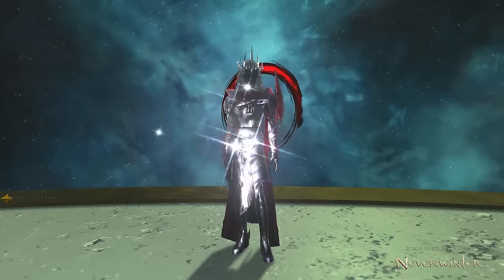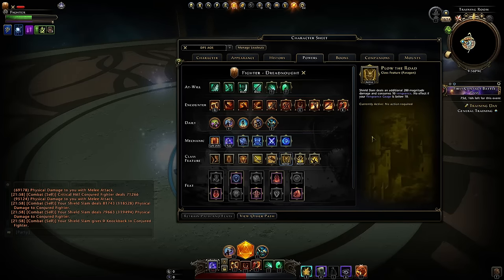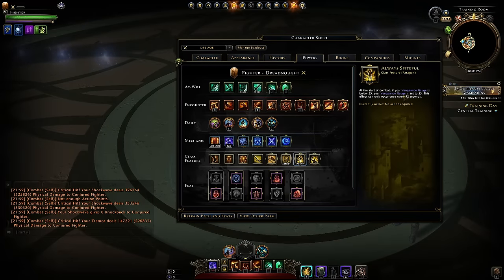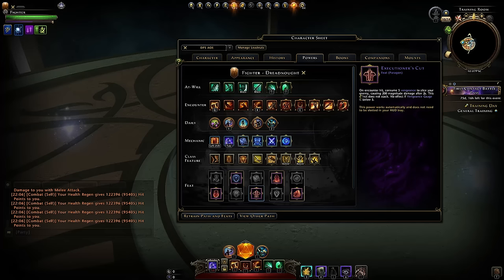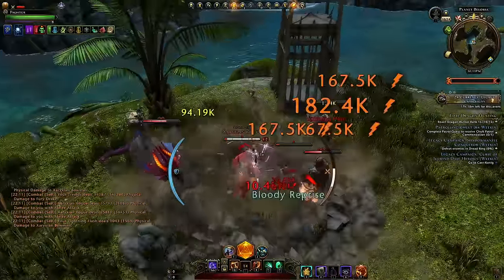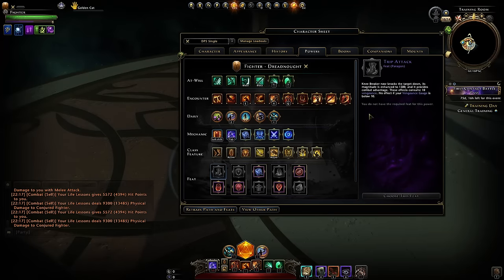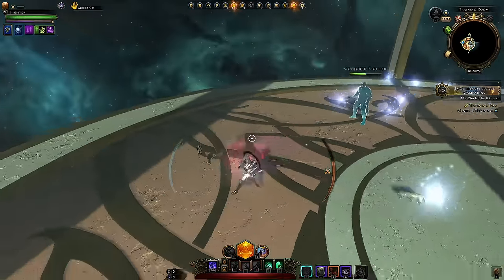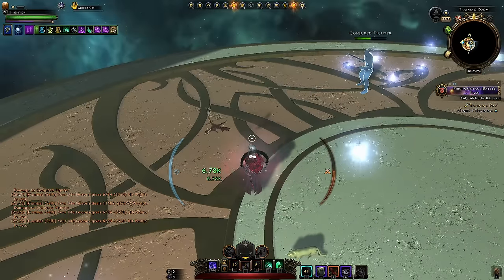How to Play Fighter Dreadnought for HEAVY Damage! - BEST Power Setups to Use! - Neverwinter M27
The Fighter Dps path just got a lot of updates with last Tuesdays patch. Here we cover how to play it to make the most of these new improvements! This covers multi target for clearing trash enemies in quest zones and in dungeons between bosses, and then also single target damage for in those boss fights. You will want 2 different power setups!

TIME STAMPS
00:00 Intro
00:17 Multi Target Power Setup
07:42 Multi Target Demonstration
10:29 Single Target Power Setup
14:54 Single Target Rotation
16:44 Conclusions